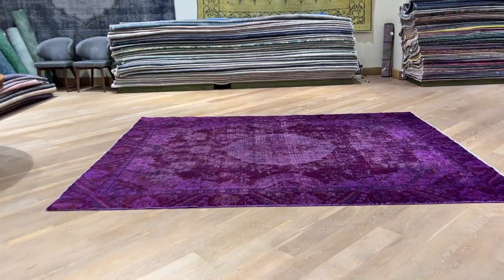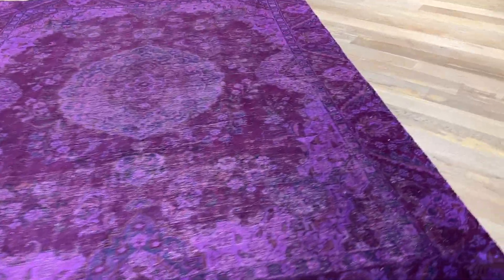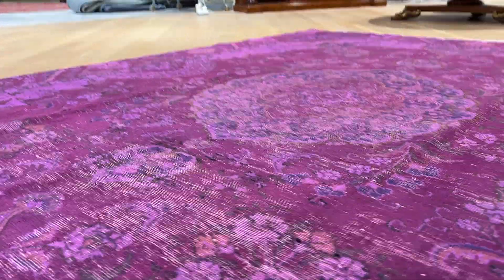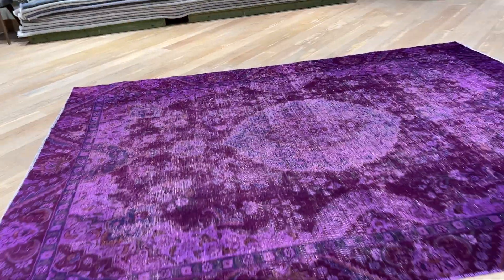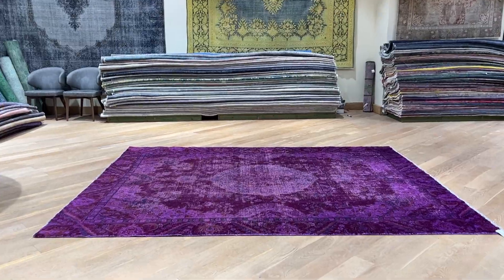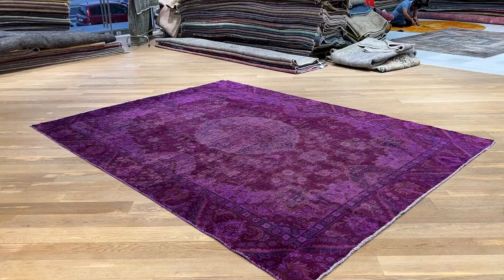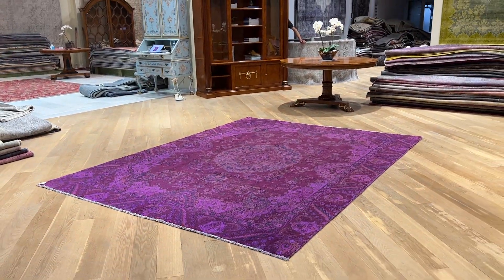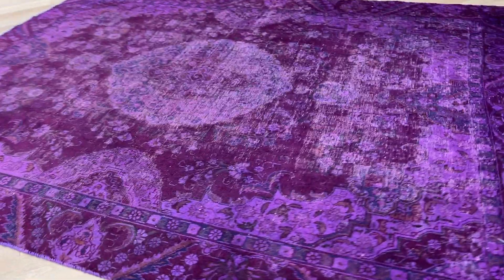Persischer Vintage Teppich lila 24962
Einzigartiger handgefertigter, persischer Vintage Teppich lila Größe 330 x 245 cm.